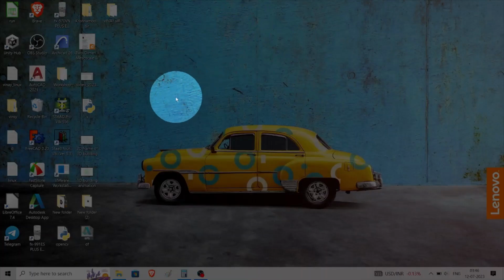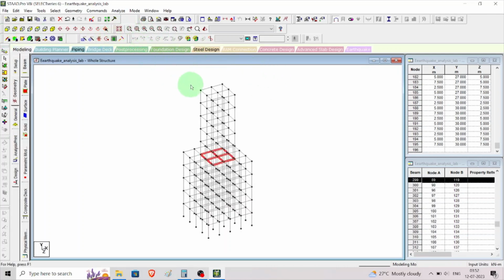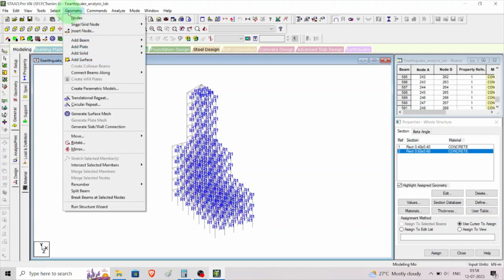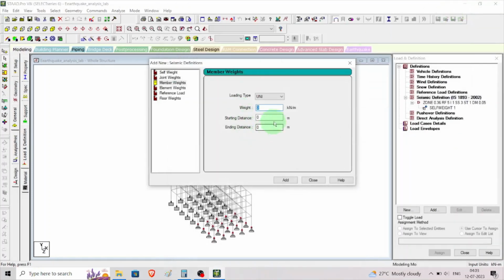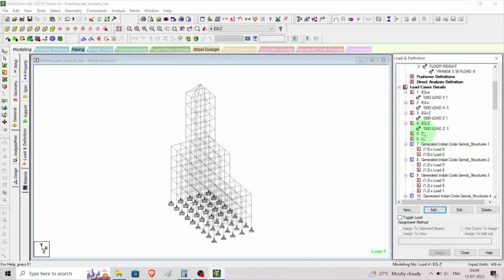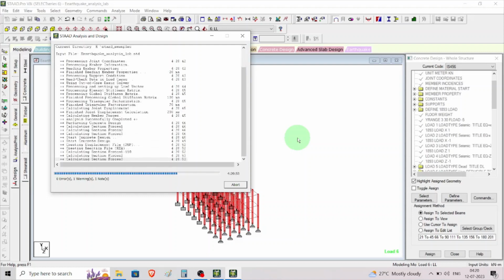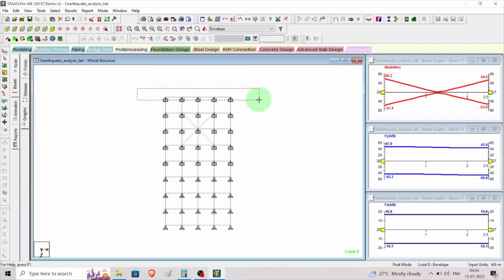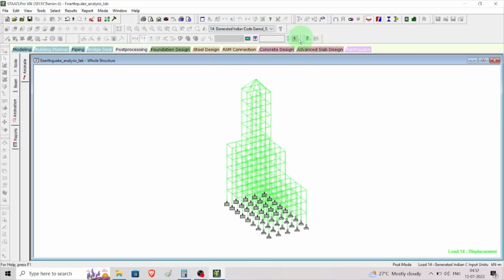Analysis and design of watch tower under the influence of seismic load using STAAD.PRO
Analyzing and designing a watchtower under the influence of seismic loads using STAAD.Pro involves several steps. Here's a general outline of the process:
Define the Geometry: Create the 3D model of the watchtower in STAAD.Pro. Specify the dimensions, shape, and location of the structure. This includes the columns, beams, and other structural elements.
Define the Material Properties: Assign appropriate material properties to the structural elements. This includes the modulus of elasticity, Poisson's ratio, and density of the materials used in the construction of the watchtower.
Define the Loadings: Determine the seismic loads that the watchtower will be subjected to based on the relevant building codes and seismic design criteria. These loads include the ground motion parameters such as peak ground acceleration, spectral response accelerations, and response spectra.
Apply the Seismic Loads: Apply the seismic loads to the structure in STAAD.Pro. This involves defining the type of seismic load (e.g., static or dynamic), the load combination factors, and the direction and magnitude of the loads. The loads can be applied as lateral forces or as response spectra.
Perform the Analysis: Perform a dynamic analysis of the watchtower using STAAD.Pro. This analysis calculates the response of the structure to the applied seismic loads. STAAD.Pro has various analysis methods available, such as response spectrum analysis or time history analysis, depending on the complexity of the project and the design requirements.
Review the Results: Examine the results of the analysis to determine the structural response to the seismic loads. This includes checking the displacements, accelerations, stresses, and member forces in the watchtower. Evaluate the structure's performance and assess if it meets the design criteria and code requirements.
Design the Structural Elements: Based on the analysis results, design the structural elements of the watchtower to ensure they can withstand the seismic loads. This includes sizing the columns, beams, and other components, and checking their capacity against the calculated forces and stresses. STAAD.Pro provides design capabilities to perform code-based checks and generate detailed design reports.
Iterative Process: The design process may involve iterations, refining the design and performing further analysis and checks until a satisfactory and safe structural design is achieved.
It's important to note that seismic design is a specialized field, and professional expertise is recommended to ensure the safety and integrity of the structure. The above steps provide a general overview, but the specific approach may vary depending on the project requirements